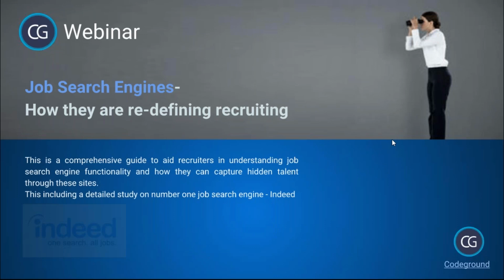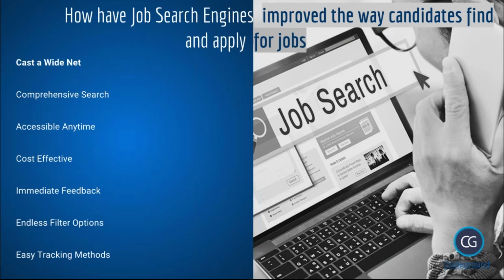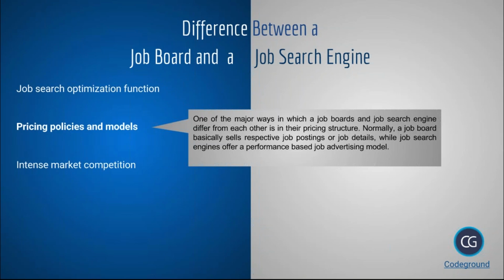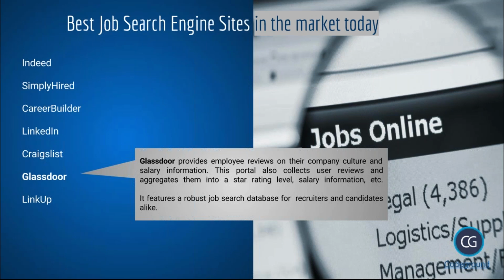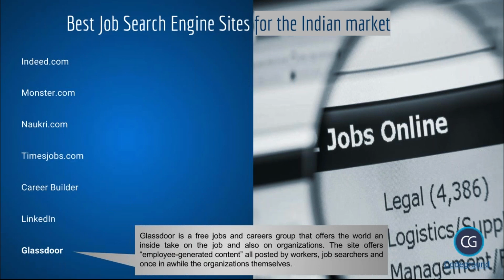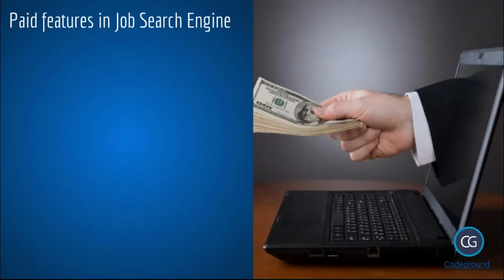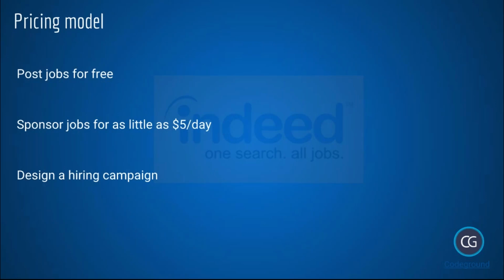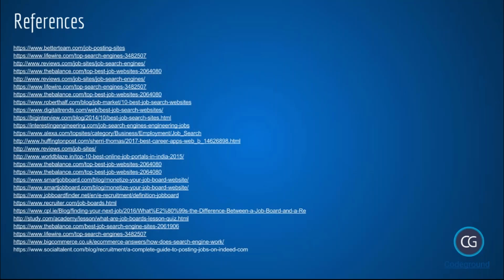Webinar on Job Search Engines and how they are re-defining recruiting.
This webinar will help you to learn how to navigate through job search engines that have changed the way recruiters perceive information.

This is a comprehensive guide to aid recruiters in understanding job search engine functionality and how they can capture hidden talent through these sites.

CodeGround supports Online Aptitude Tests ], Spoken English Communication Skills Assessments ], Coding Contests ] in JAVA, C, C++, Ruby, Python, JavaScript and PHP. CodeGround also supports Automated asynchronous interviews CodeGround Screening Tests can be used by Recruiters during campus recruitment ] or to screen walk-in candidates